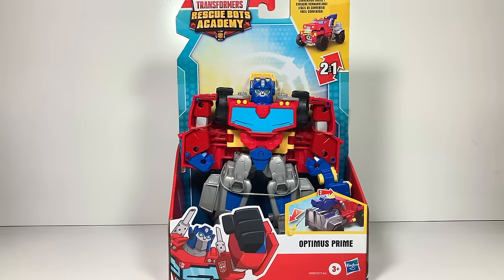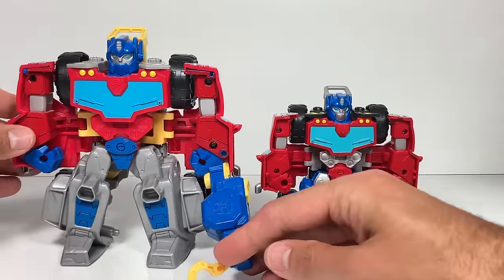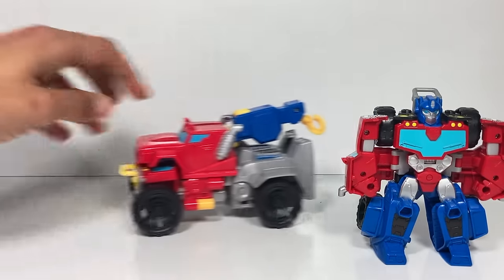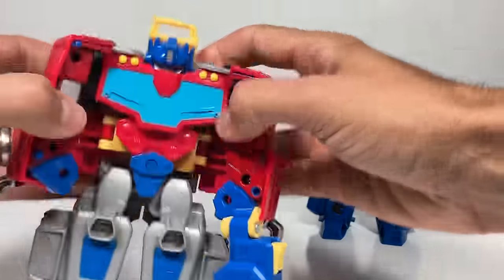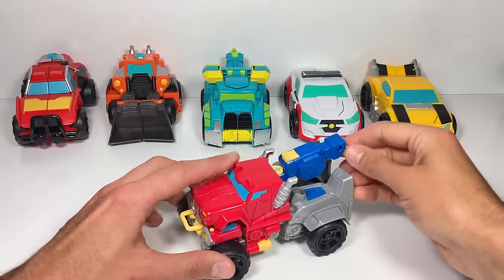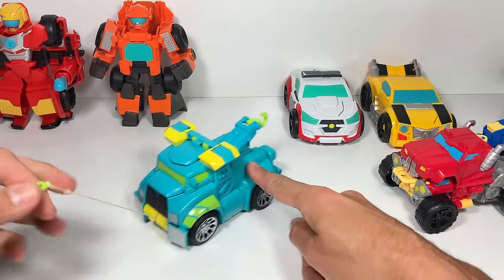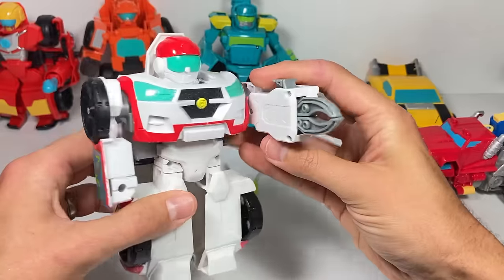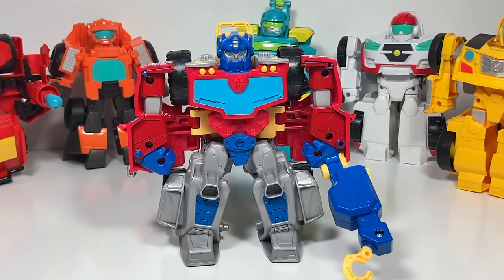Transformers Rescue Bots Optimus Prime Monster Tow Truck!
-I found this Rescue Bots Academy toy at my local Kroger. He was about $18. It's a very solid toy and goes great with the other medium (6") sized Rescue Bots.